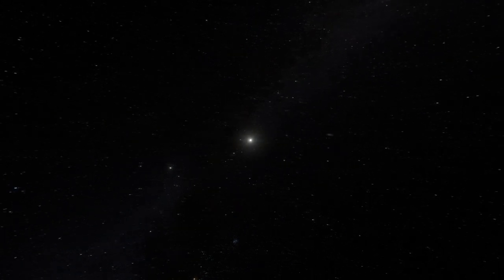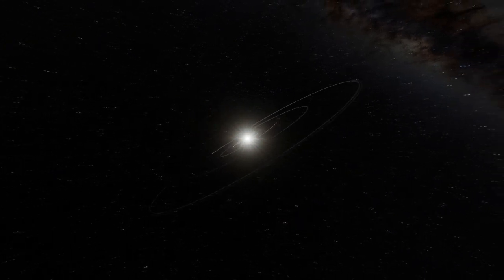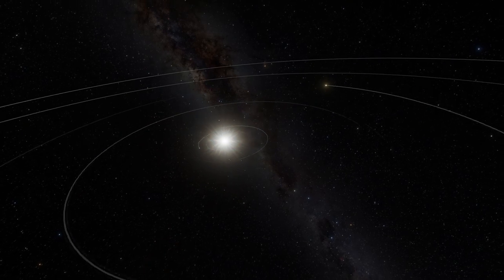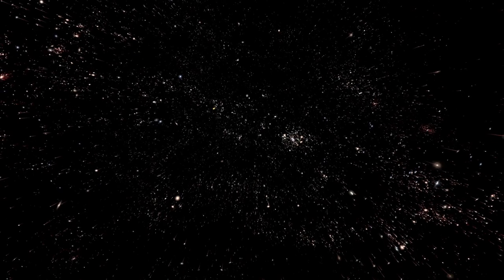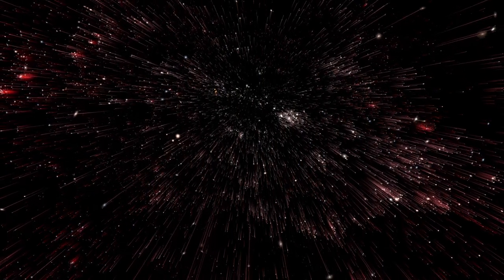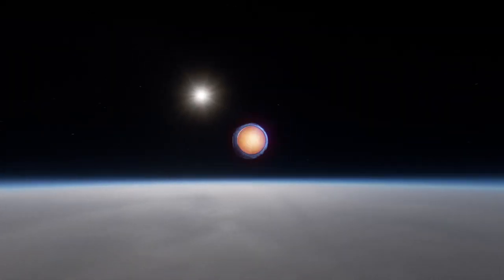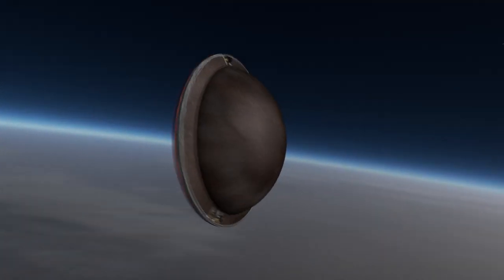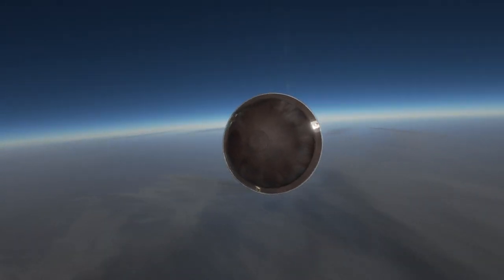Dark Universe - Planetarium Show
The planets, stars, and everything you can see are less than 5 percent of the universe. What is the other 95 percent? Dark Universe examines the invisible dark matter underlying galaxies that, together with dark energy, accounts for that other 95 percent of the universe’s total energy and mass. Narrated by astrophysicist Neil deGrasse Tyson.